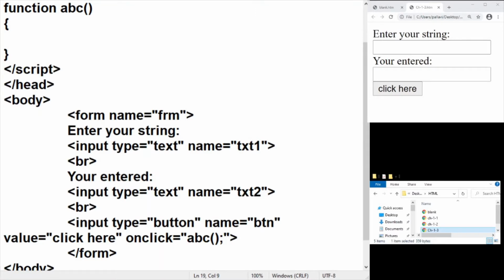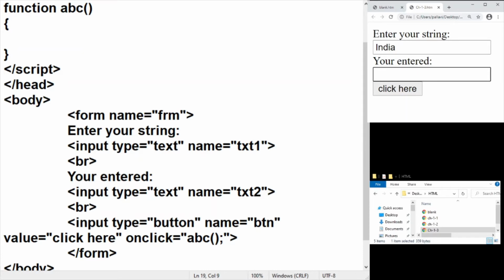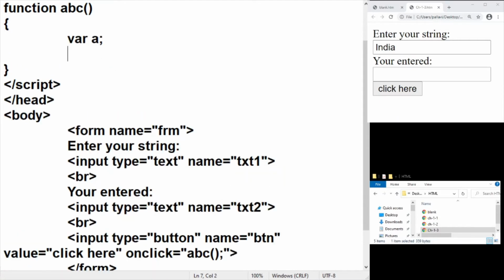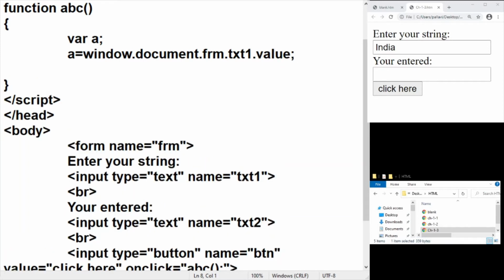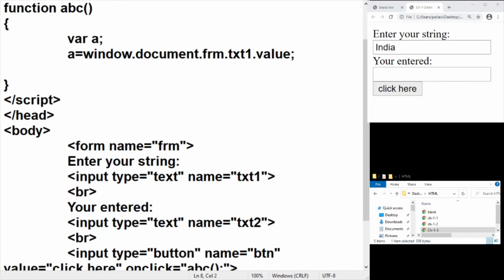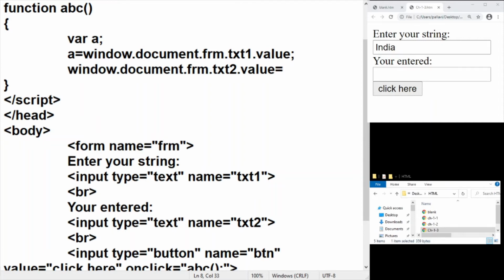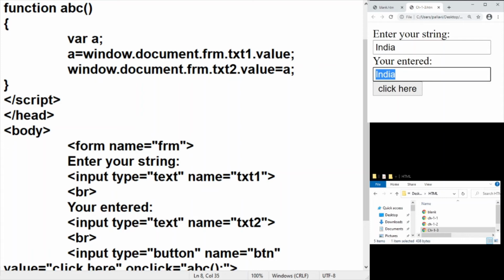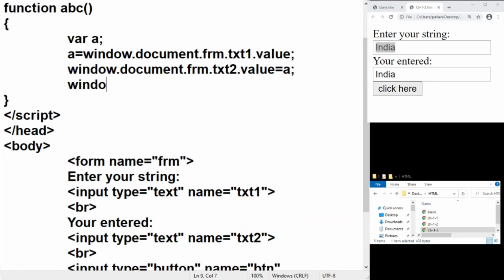Learn Javascript: Working with Text control - One to Another control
Read a string from one Text control and display it in another Text control.